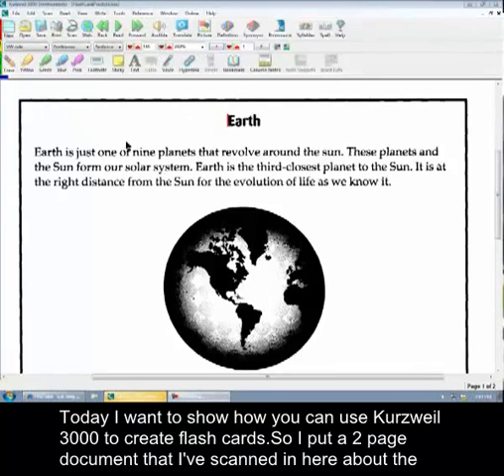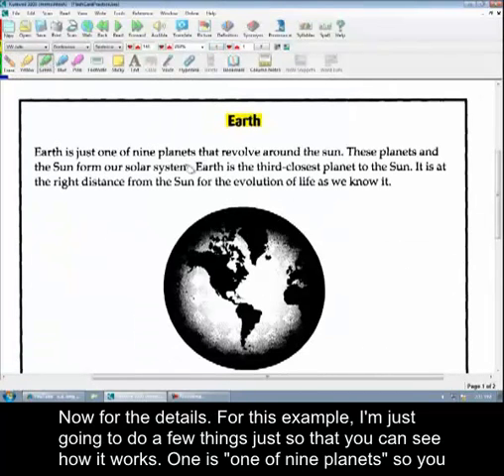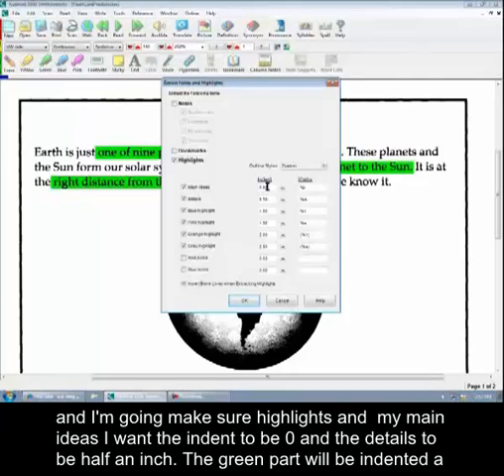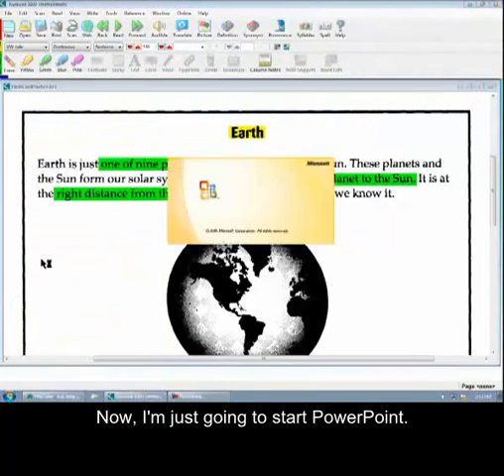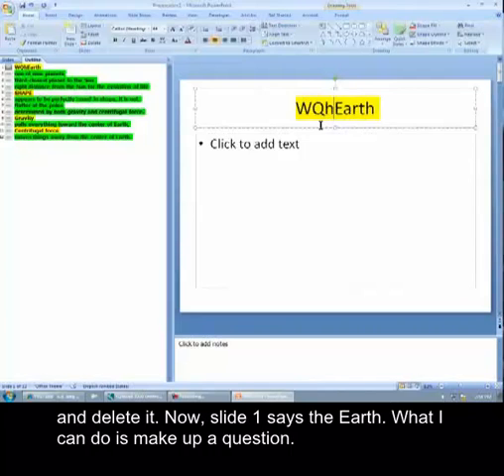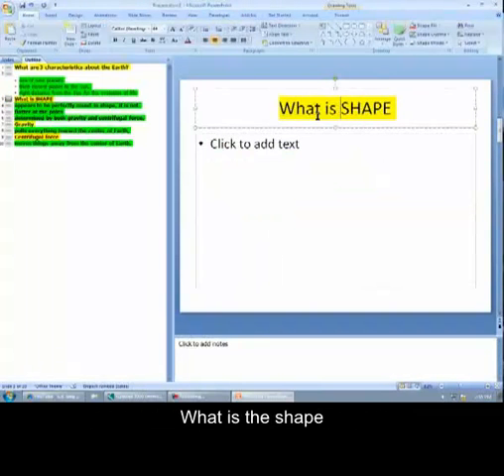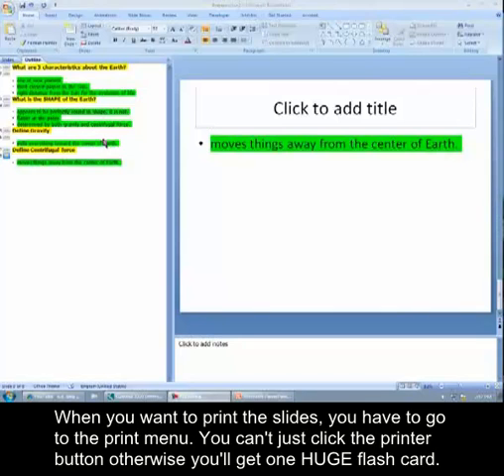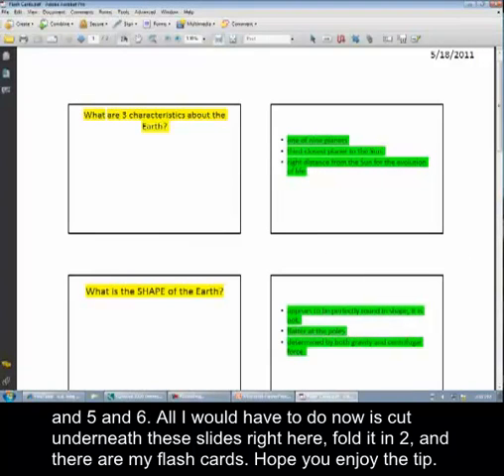Creating Flash Cards with Kurzweil 3000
This video demonstrates how to highlight infomation in the Kurzweil 3000 program, save the highlights, and bring them into PowerPonit to create flash cards.